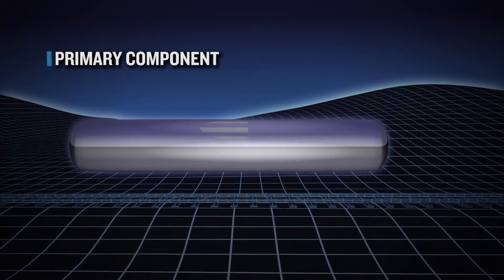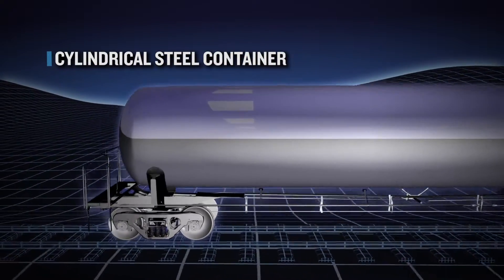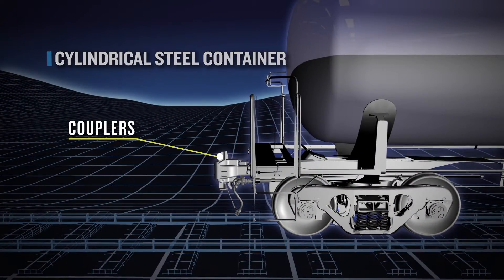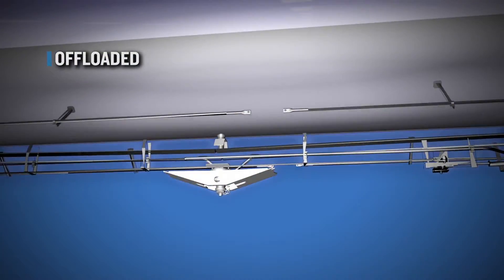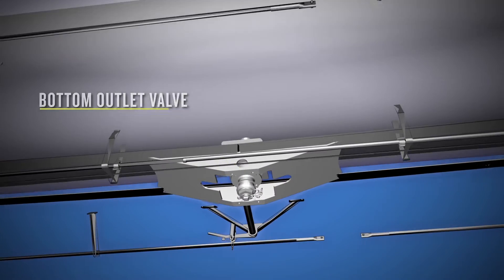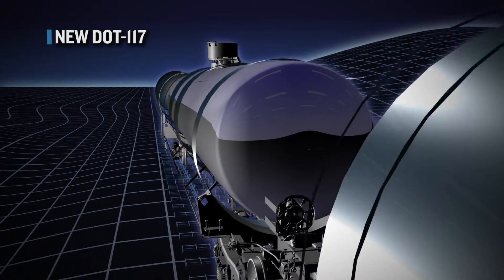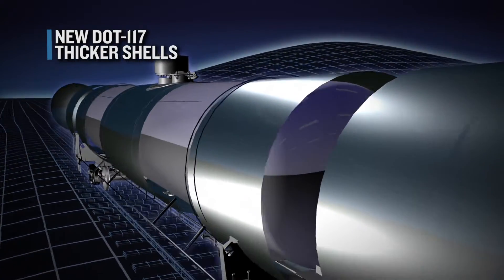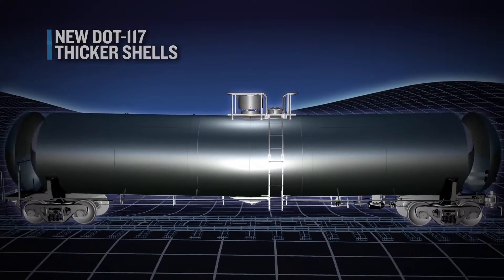Freight Rail Tank Car Shell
The Railway Supply Institute (RSI) Committee on Tank Cars (RSICTC) monitors and impacts matters of import to tank car builders and owners, regularly reviewing tank car regulations, standards, and requirements through its membership on the Association of American Railroads Tank Car Committee. RSICTC seeks to improve tank car safety and represents tank car manufacturers in Federal, legislative and regulatory issues.